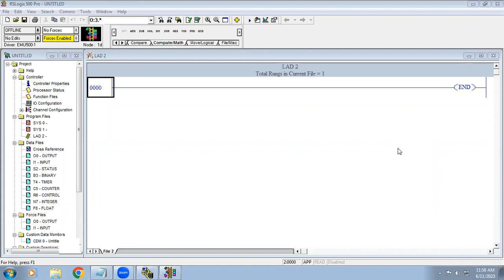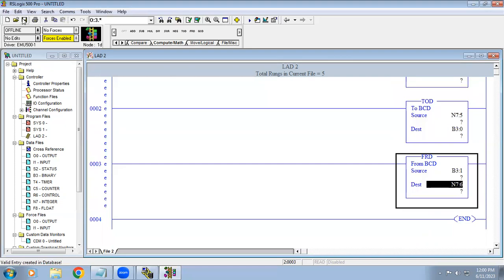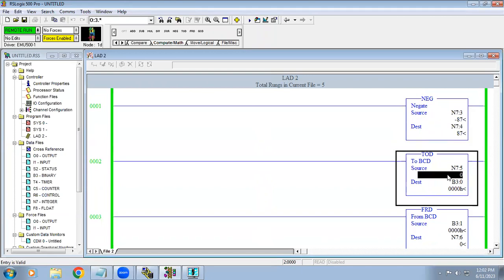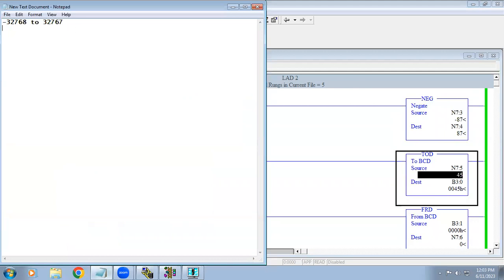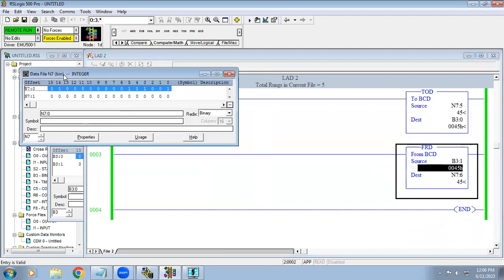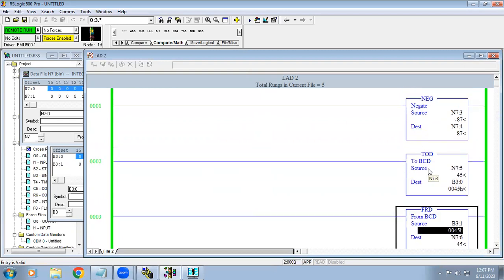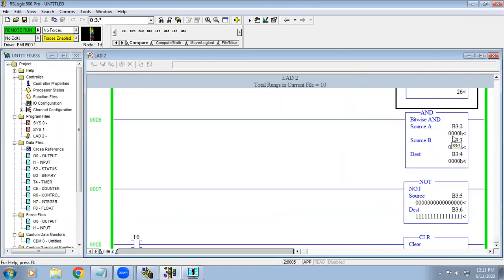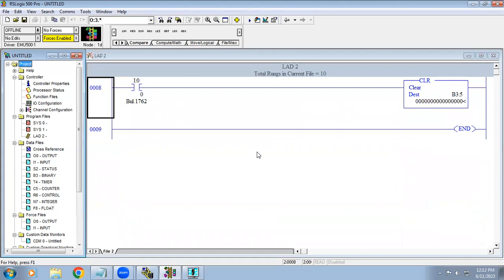AB PLC : Compute/Math and Move/Logical Functions